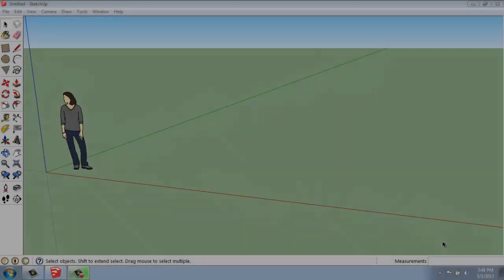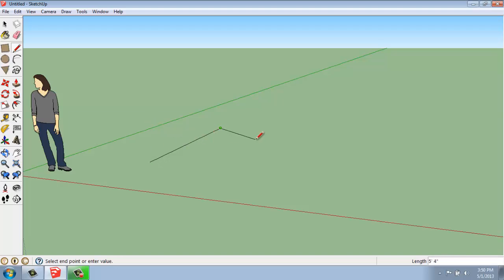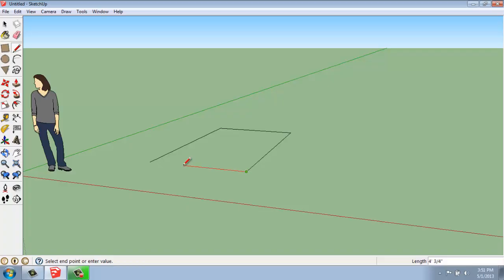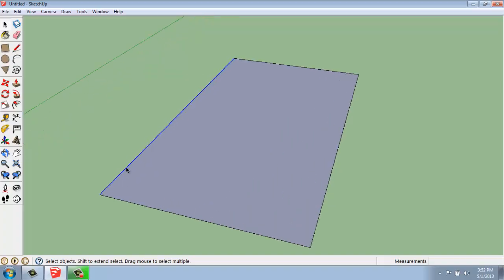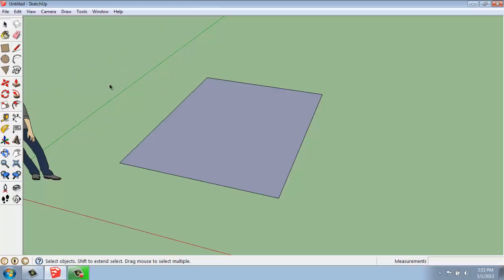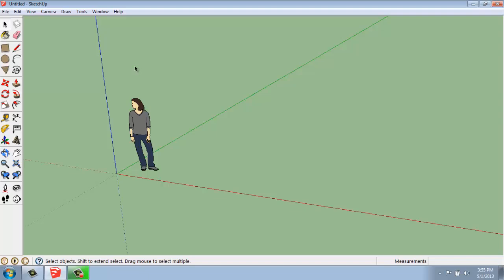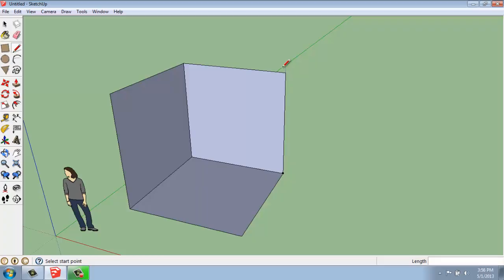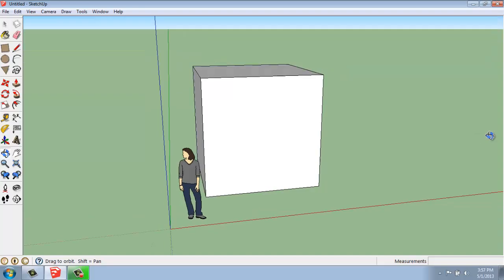SketchUp #3 - Line, VCB and Selection Options - Brooke Godfrey